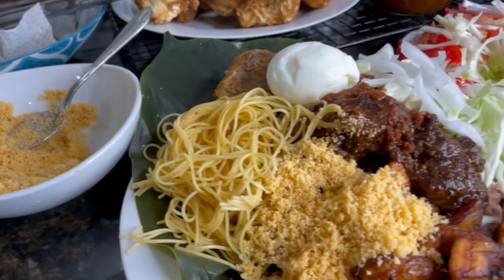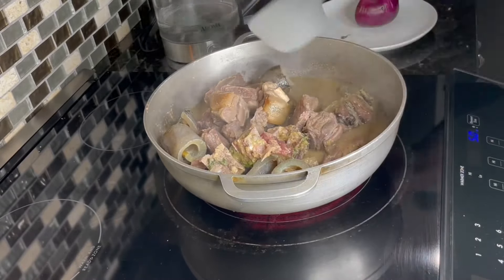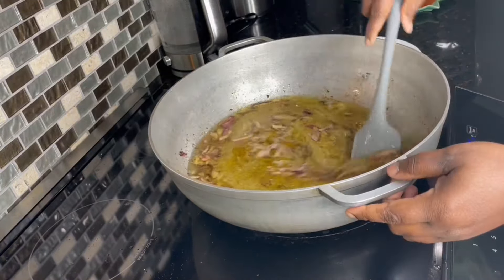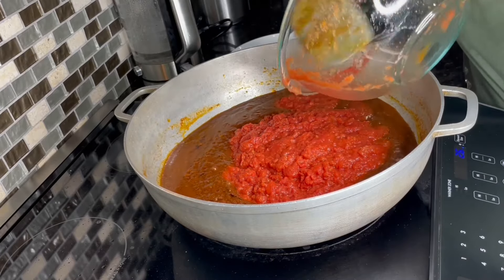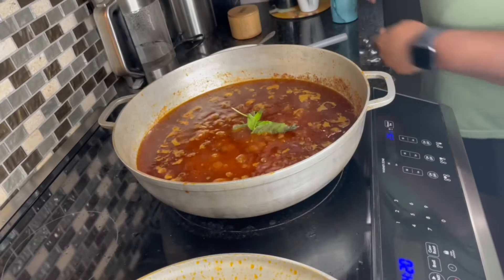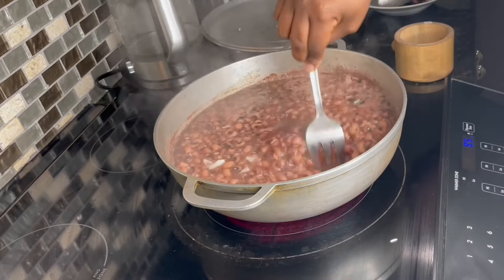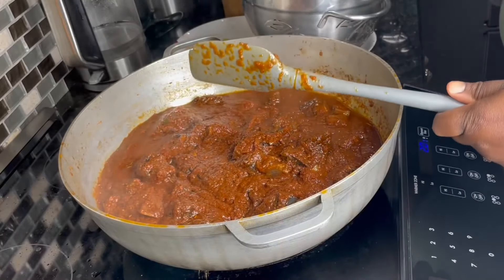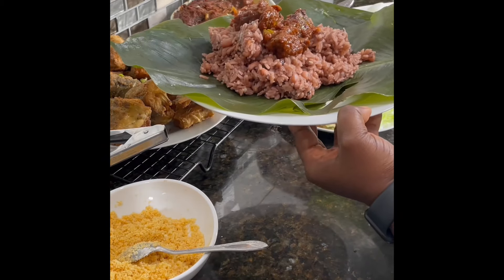LET’S COOK THE ULTIMATE WAAKYE FEAST LIKE A PRO! Step by step like your favorite waakye seller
Hello Everyone! Thank you for stopping by to watch this video.  Today we are making the ultimate waakye like your waakye seller. This is a labor of love but it’s incredibly delicious. STEP BY STEP and beginner friendly. I hope you enjoy this video and take one or two things from it.

Ingredients:

Stew:

Hello Everyone!

Ingredients:

✅Protein of choice ( I used goat meat, beef, and wele/cow hide)

✅1 cup tomato paste

✅cooked down fresh tomatoes

✅Ginger

✅garlic

✅onions

✅Fennel seeds

✅ pepper & salt to taste

✅African nutmeg

✅ Fresh basil

✅cloves

✅ cilantro seeds

✅ curry powder

✅ Paprika powder

✅Regular nutmeg

✅Scallions

✅ Thyme

✅ Rosemary

✅Green seasoning cube

✅ Bay leaves

Waakye:

Hello Everyone!

Ingredients:

✅ 2 1/2 cups black eye peas

✅ 2 1/2 cups rice (I used jasmine rice)

✅Sorghum leaves

✅ a little oil